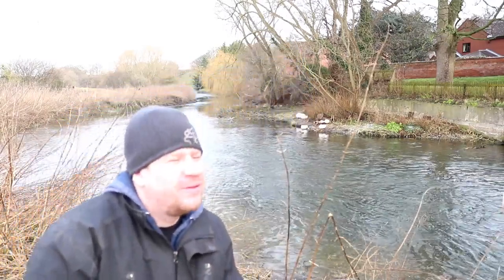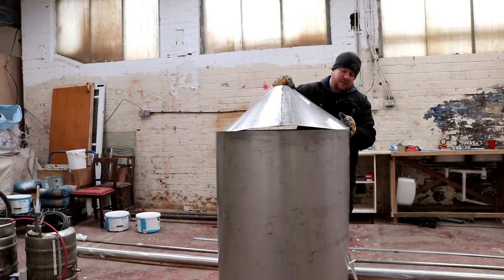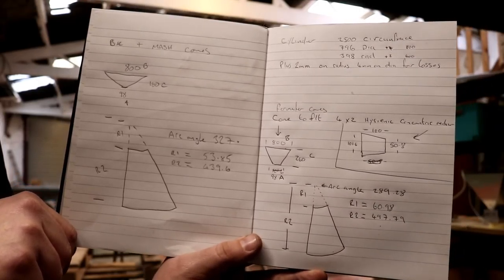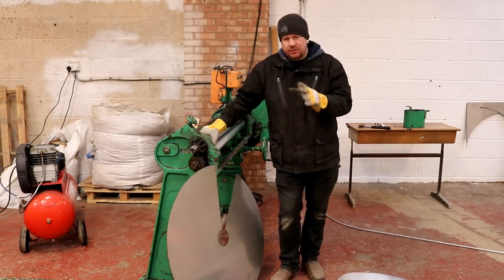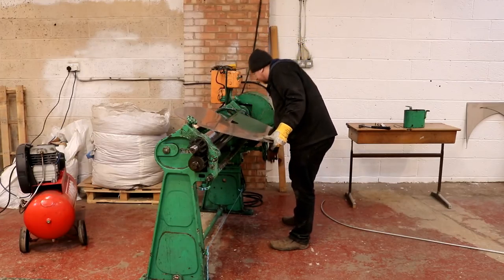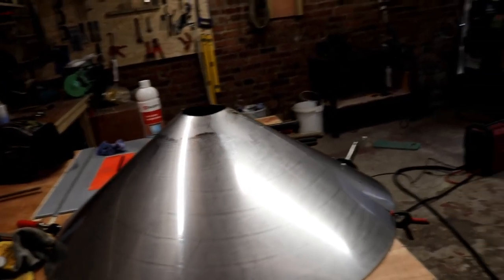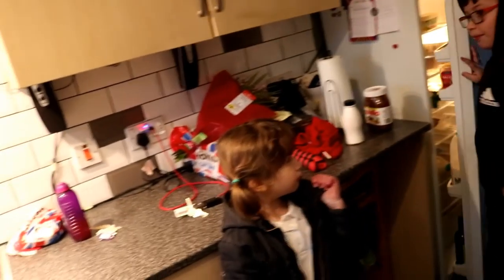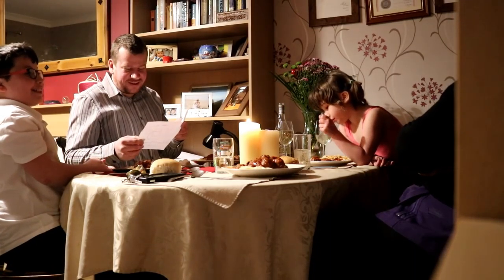LADY & the TRAMP